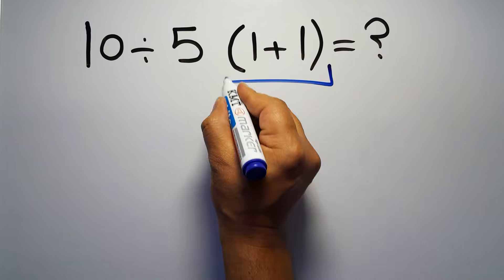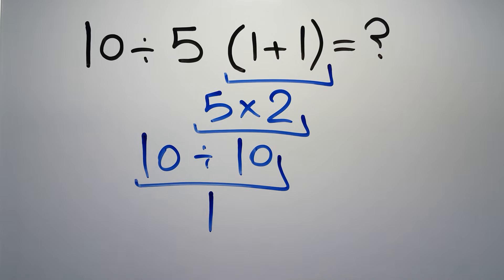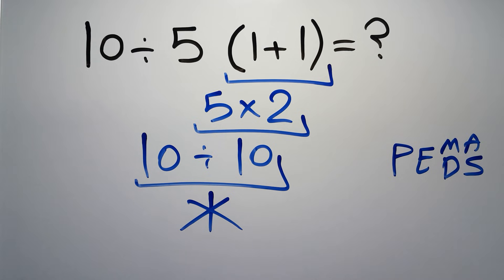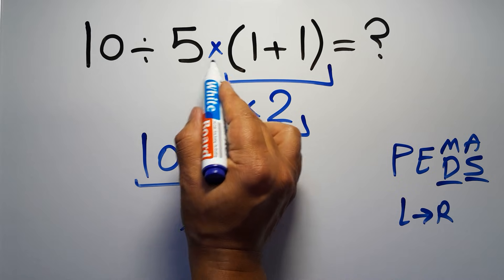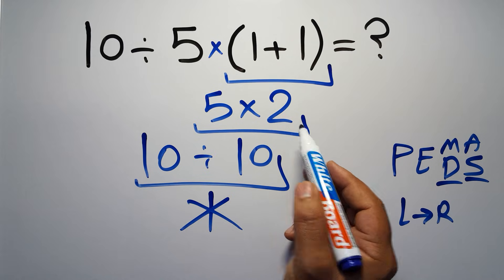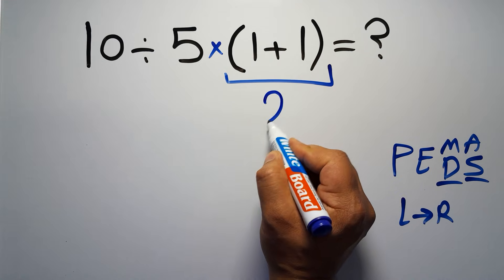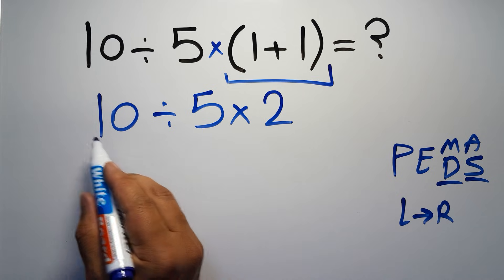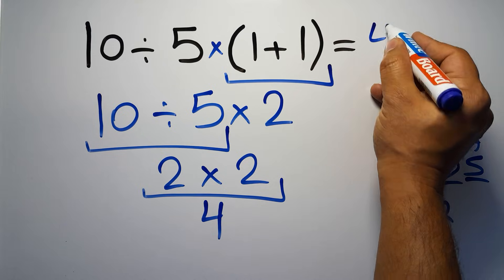This Equation Stumps Everyone! Can You Solve It?